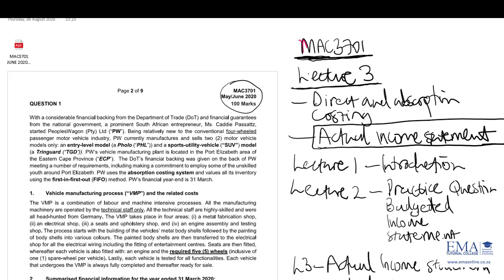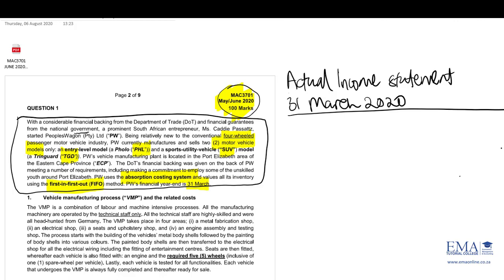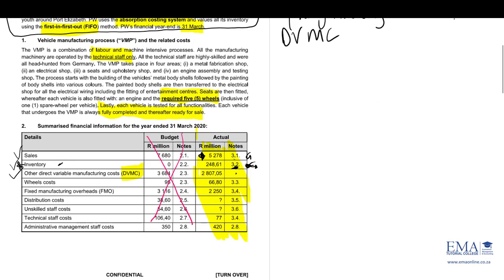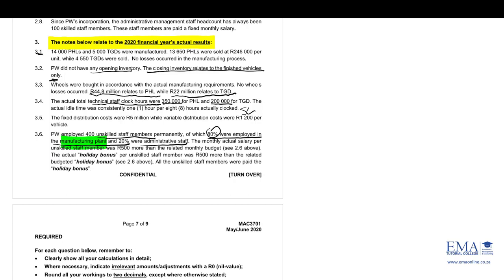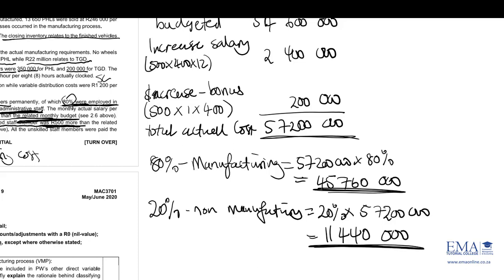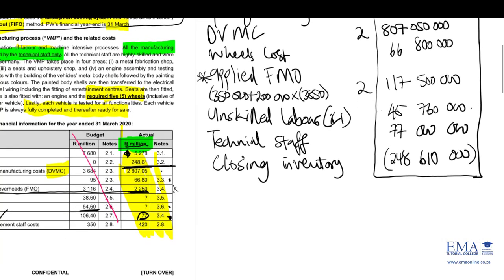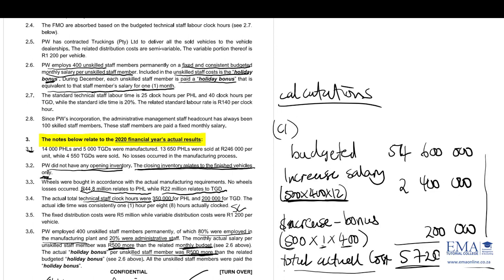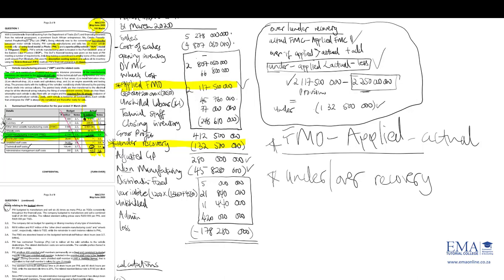Management Accounting - Costing - Absorption and Direct costing - Actual Income Statement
Comprehensive lecture on principles of absorption costing based on a practical example on preparing an absorption cost statement. We also touch on treatment of costs based on their nature.
Royal Tutors, credible varsity tutorial college !